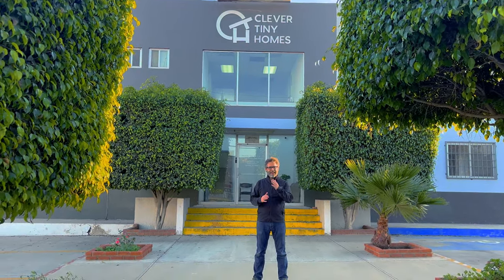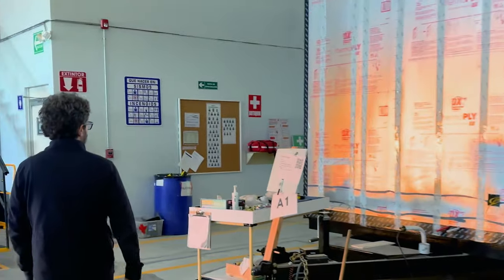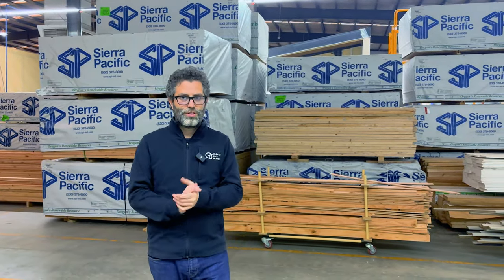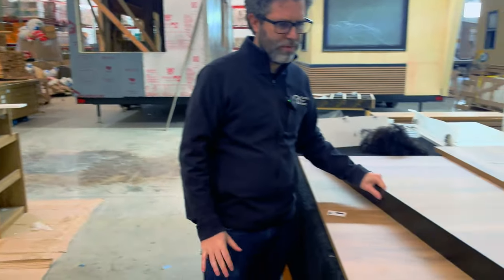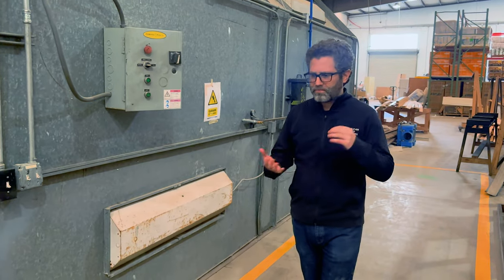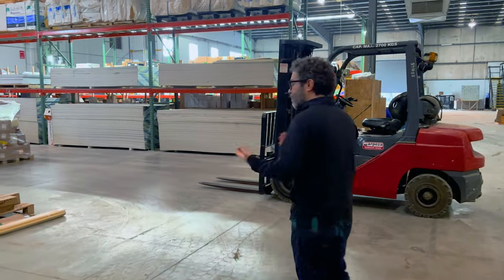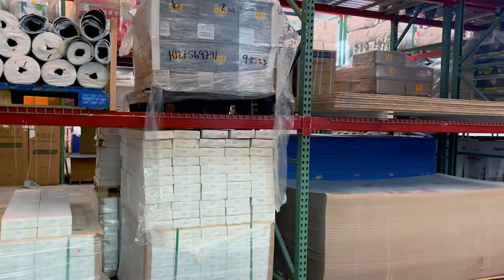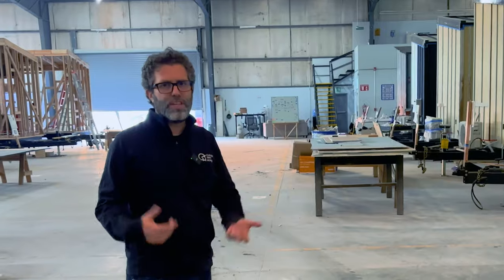Inside our 55,000 sq ft Clever Tiny Homes Factory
Welcome to an exciting first look at our Clever Tiny Homes factory! Join us as we take you on an exclusive tour at the heart of modern tiny house production.

In this comprehensive video, Jonathan & Asa will guide you through our entire 55,000 sq ft factory floor. You'll see:

✔️ The cutting-edge technology we use to form the backbone of our quality tiny house build.
✔️ Up-close demonstrations of home assembly, including our skilled workers meticulously working on each home.
✔️ The premium materials we use, reflecting our commitment to high quality and sustainability.
✔️ And lots more insight into our dedication to crafting high-quality, luxurious tiny homes at an unbeatable price!